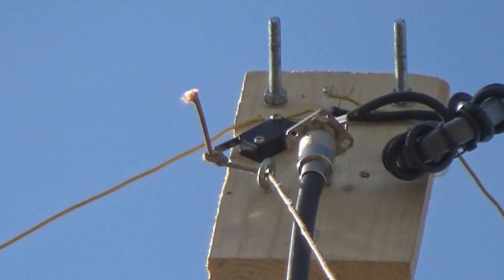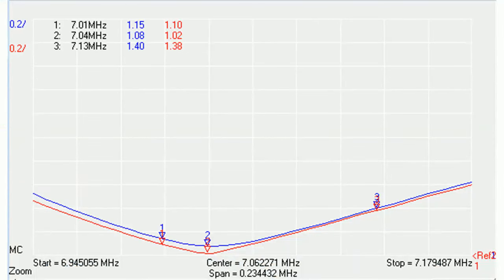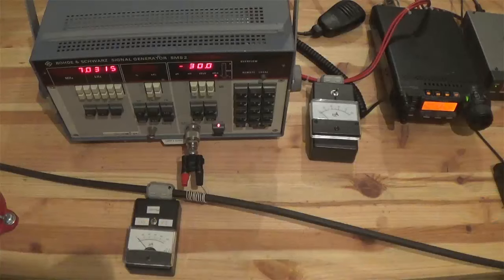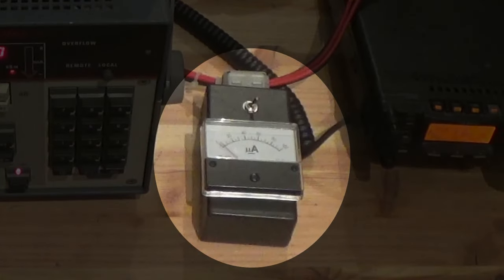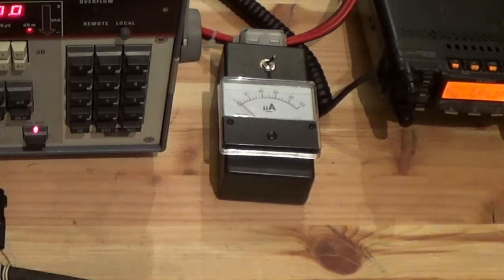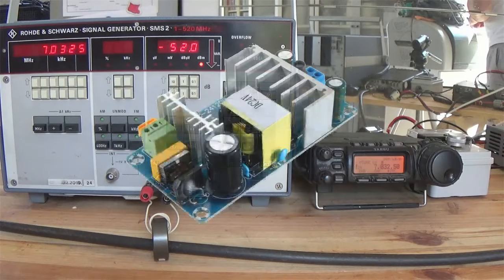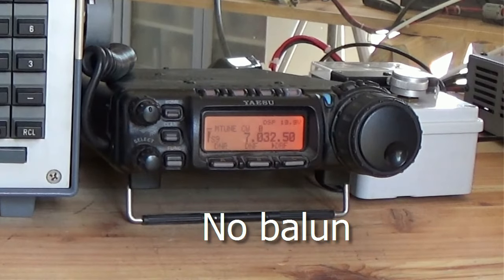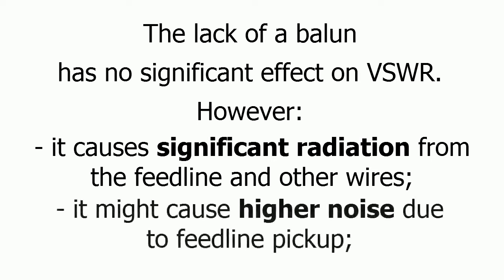The effect of a 1:1 balun on a resonant dipole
ATTENZIONE: DISPONIBILI SOTTOTITOLI IN ITALIANO

This video shows the effect of the on transmission and reception of a 1:1 balun applied to a resonant, single band dipole.

Please stop commenting that this is a choke and not a balun. Before spreading misinformation, please look at the "ARRL Antenna Book", 20th edition, page 26-21, title of the chapter: "ELIMINATING COMMON-MODE CURRENTS: THE BALUN".
Page 26-22, Fig.30 "An RF choke is formed by coiling the coax at the point of connection to the antenna", Fig 31: "Choke balun model, also known as a 1:1 current balun".